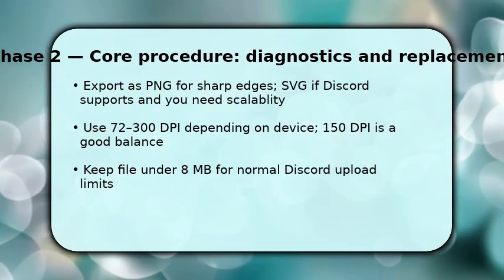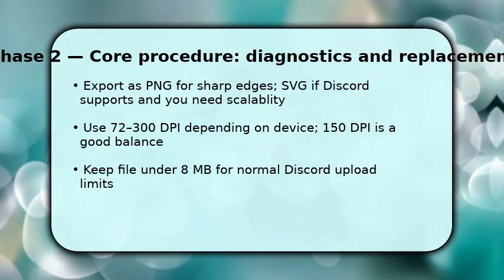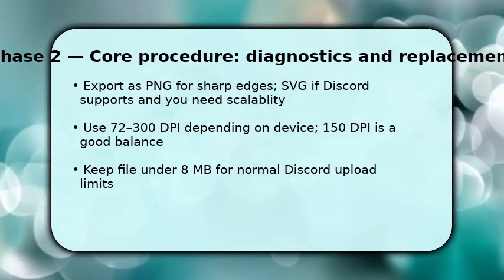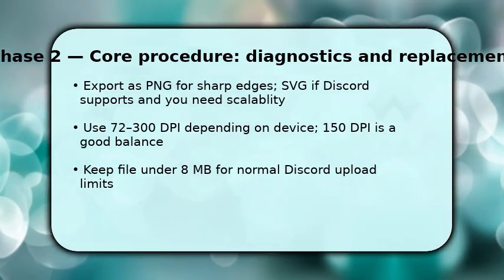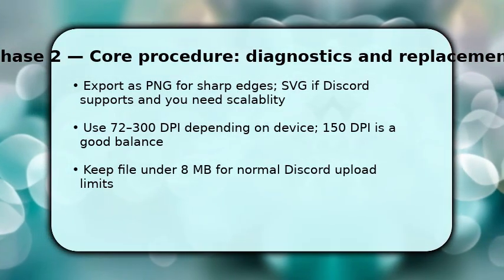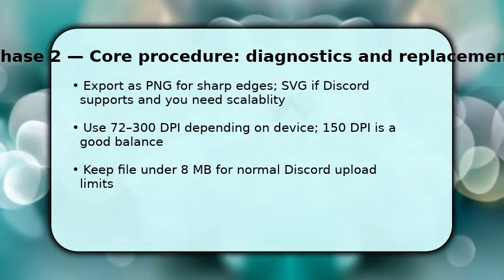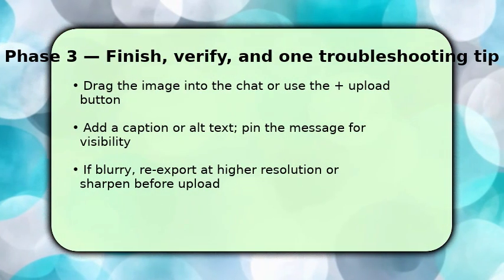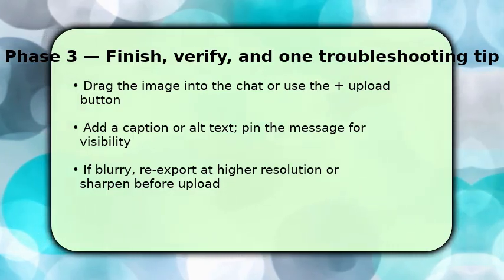How to Make Your Word Bigger in Discord (only Way)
How to Make Your Word Bigger in Discord (only Way) | 🔒 Surfshark VPN Deal — Stay private and secure. $1.99/mo + 3 Months Free ▸

Learn the exclusive method to increase your word size in Discord. This video guides you through advanced text formatting techniques, including using special characters and emojis within bots or channels with strict character limits.

Discord, increase word size, text formatting, special characters, emojis, bots, character limit, advanced method, formatting techniques, maximize text visibility